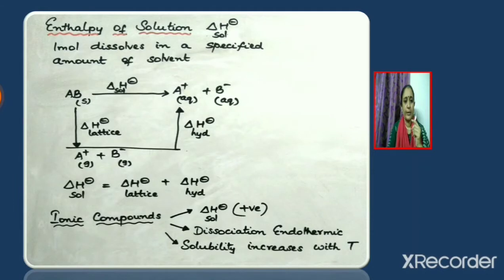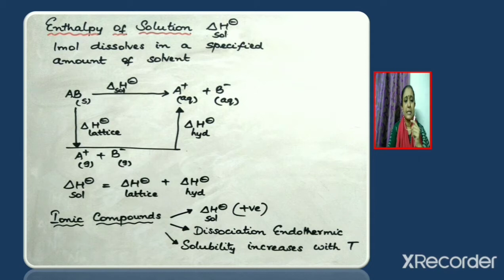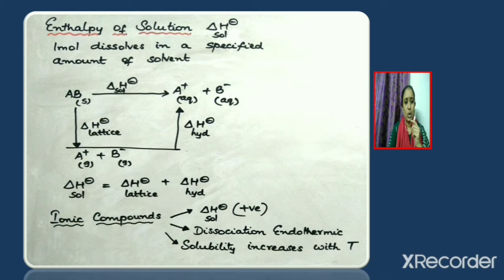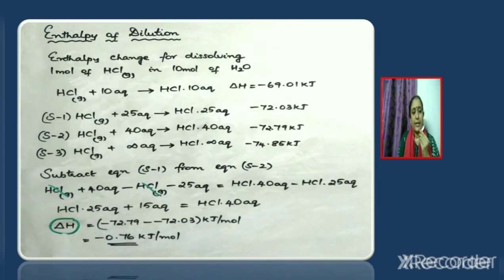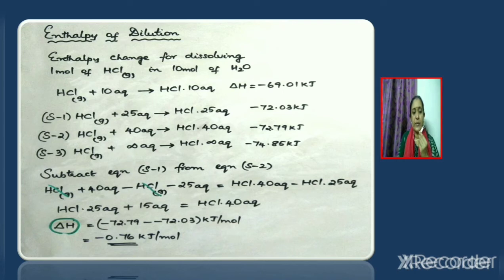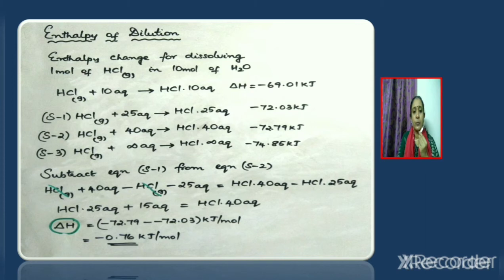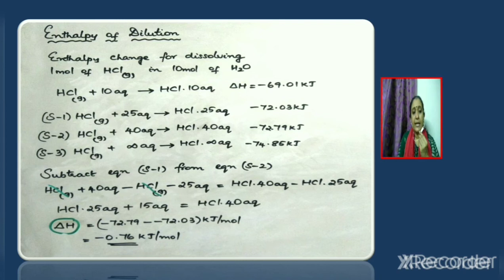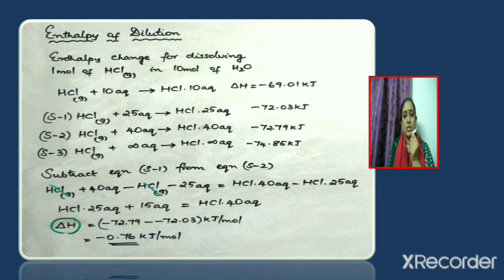Class XI Chemistry Part-9 3/11/2020